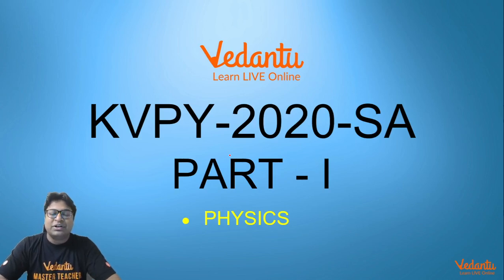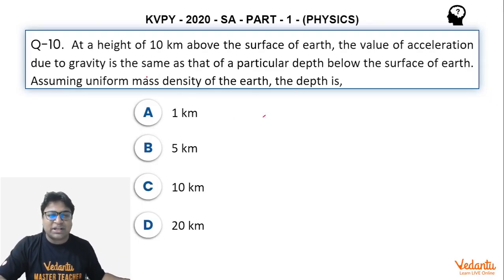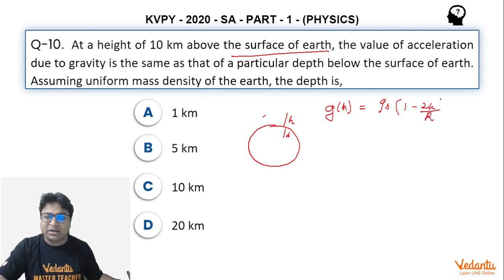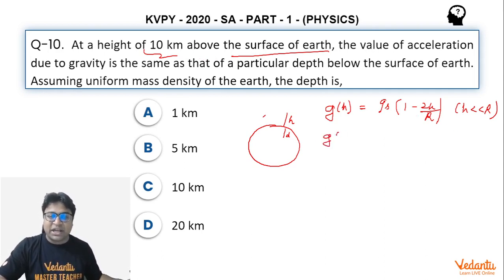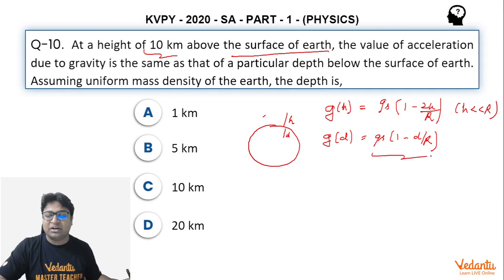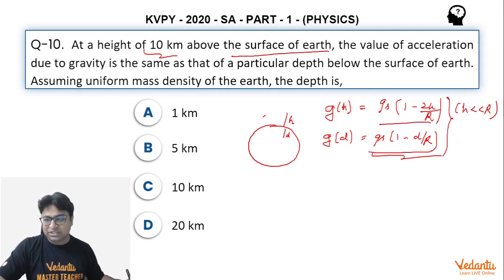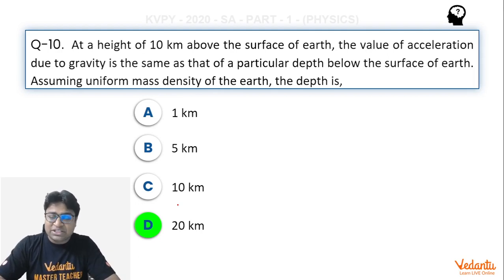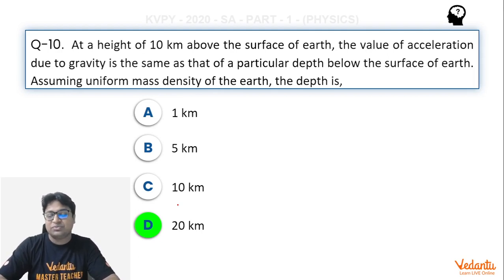KVPY 2020 Paper Solution | Q.10 | KVPY Physics Part 1 | SA Stream | Class 11 | KVPY Exam | Vedantu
Q-10. At a height of 10 km above the surface of earth, the value of acceleration due to gravity is the same as that of a particular depth below the surface of earth. Assuming uniform mass density of the earth, the depth is,